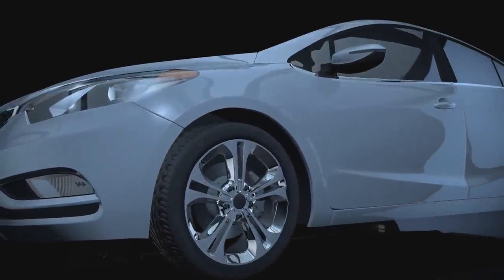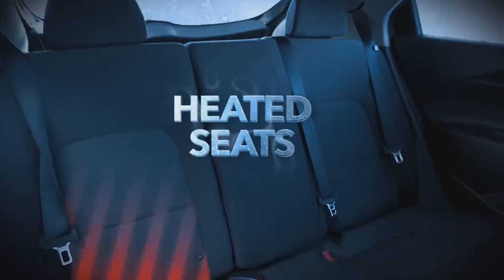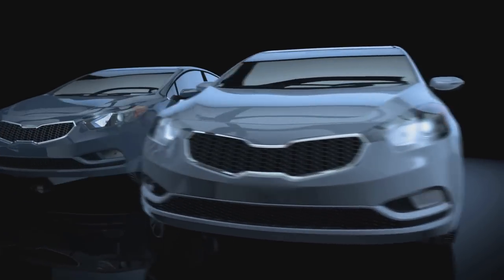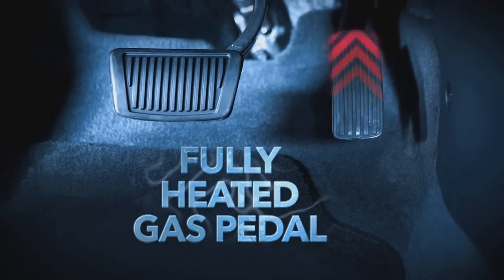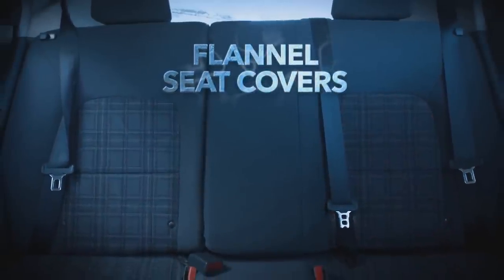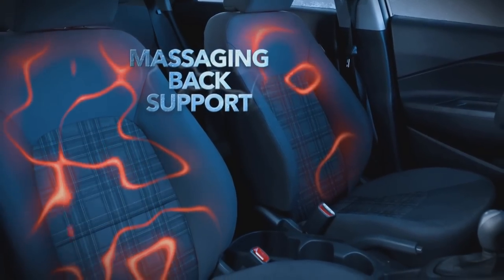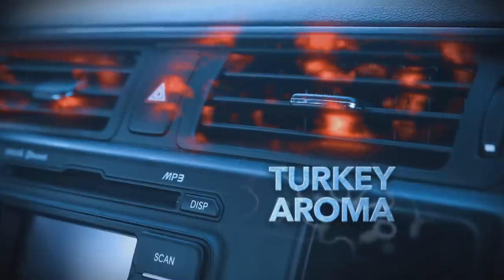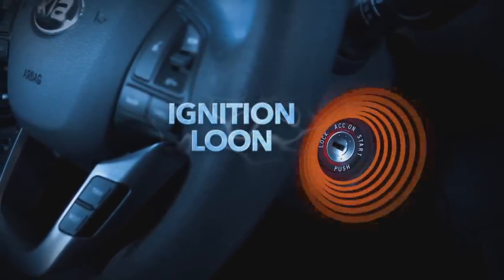RMR: New Winter Features for Your Car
Lull yourself into luxury.